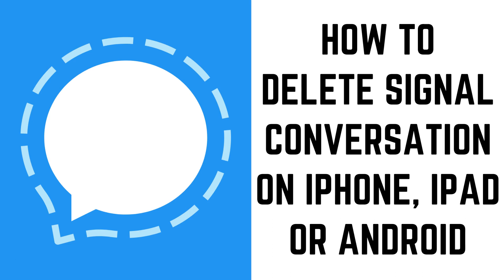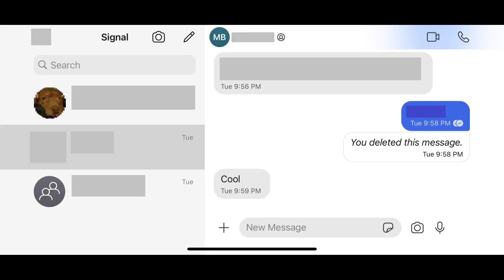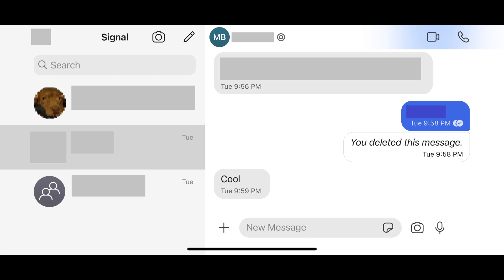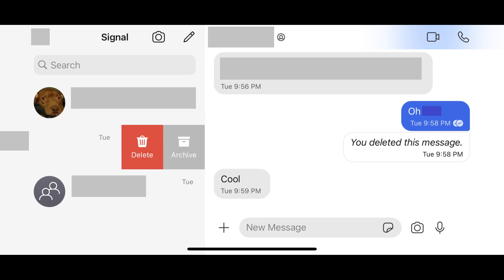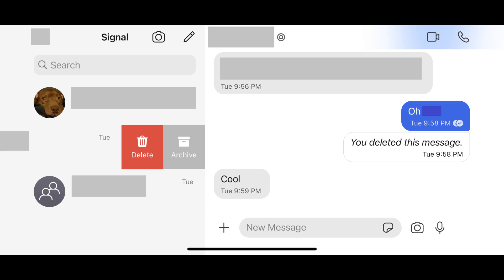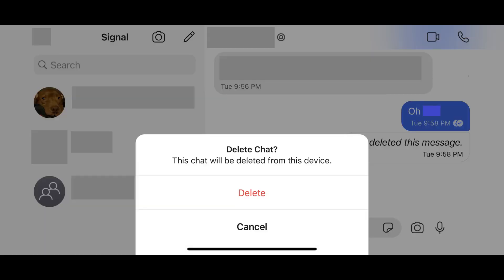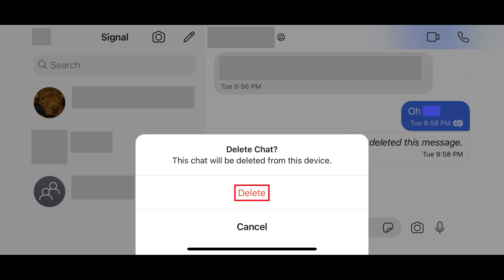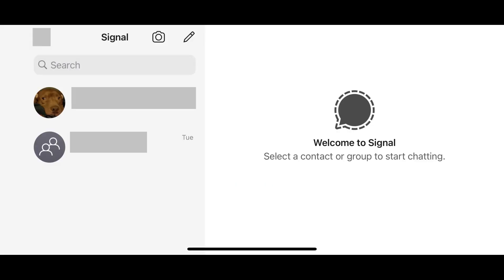How to Delete Signal Conversation on iPhone, iPad or Android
In this video I'll show you how to delete a Signal conversation on your iPhone, iPad or Android device.

Timestamps:
Introduction: 0:00
Steps to Delete Signal Conversation on iPhone, iPad or Android: 0:35
Conclusion: 1:33

Video Transcript:
If your Signal conversation list is getting full, one option you've got is to delete conversations that are no longer active and that you don't want to archive. The steps to remove a Signal conversation on an iPhone or iPad are a bit different from this process on an Android device. In this video I'll show the steps to do this on an iOS device, and I'll speak to where that's different if you're following along on an Android device.

Now let's walk through the steps to delete a Signal conversation on an iPhone, iPad or Android device.

Step 1. Launch the Signal app on your iPhone, iPad or Android device, and then locate the conversation you want to delete.

Step 2. If you're using an iPhone or iPad, slowly swipe from right to left across the tab associated with the Signal discussion you want to delete. If you're using an Android device, hold your finger against the Signal discussion you want to delete. You'll see a menu with options associated with this conversation.

Step 3. Tap "Delete" if you're using an iPhone or iPad, or tap the trash can icon on your Android device. The Delete Chat menu is displayed

Step 4. Tap "Delete" again to confirm that you want to delete this Signal conversation. That specific Signal conversation will be removed from your Signal conversation list and deleted from your device.